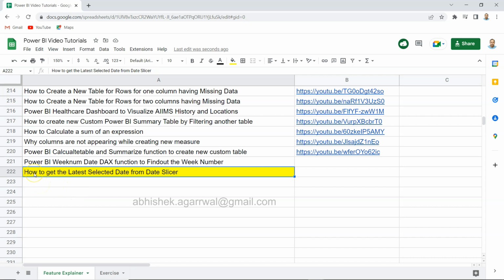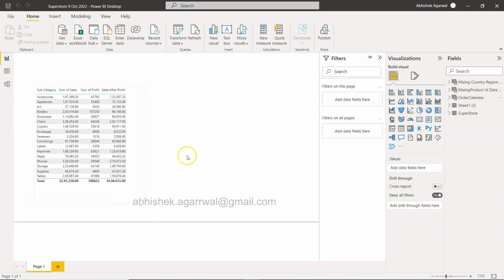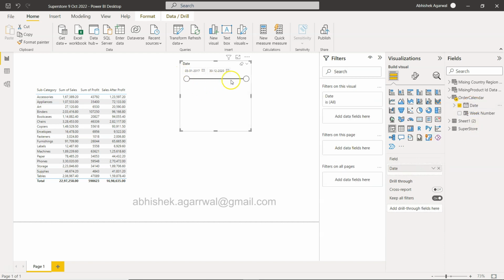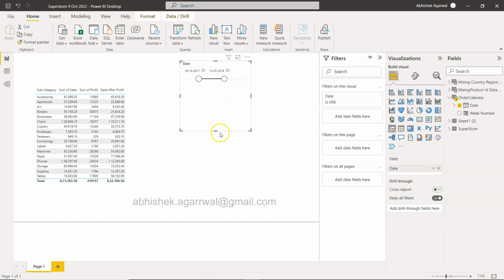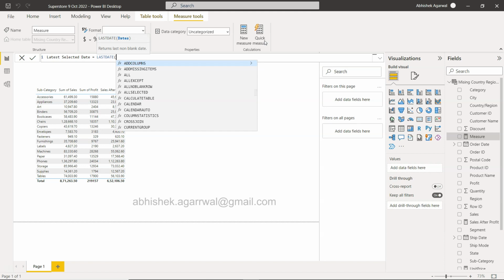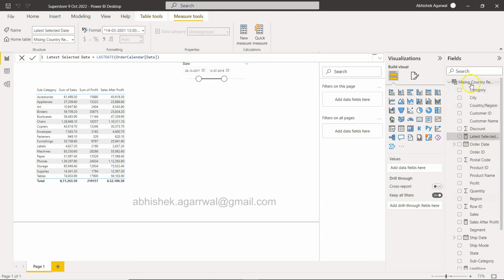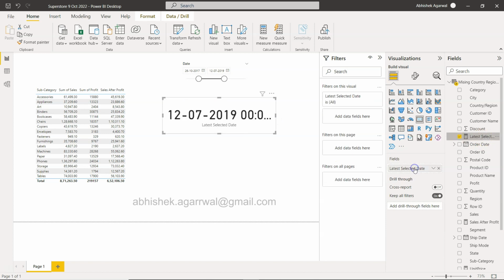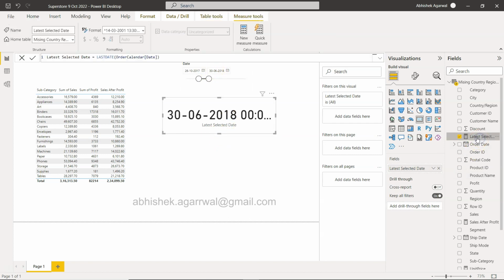How to get the Latest Selected Date from Date Slicer in Power BI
Power BI tutorial for beginners on how to get the date based on date slicer end date or latest selected date.